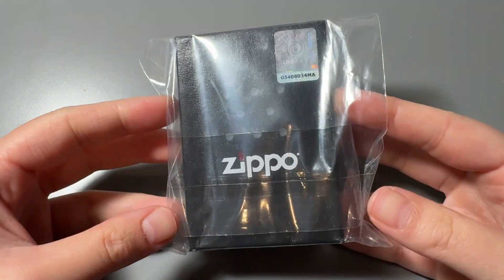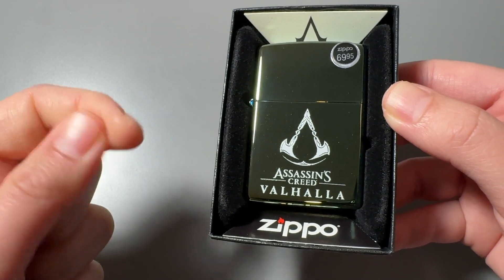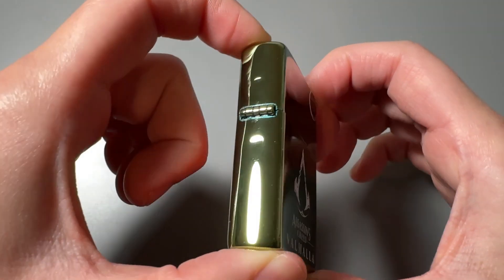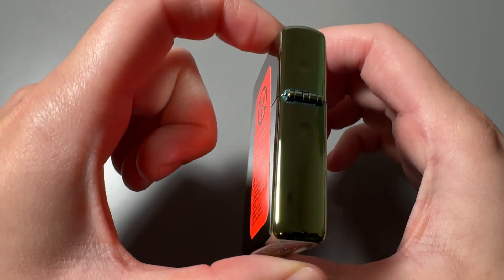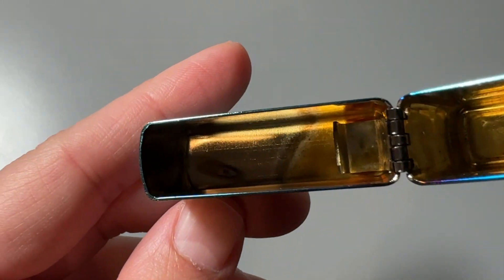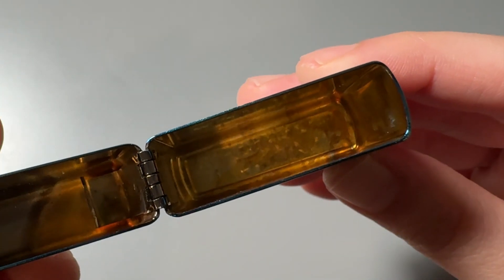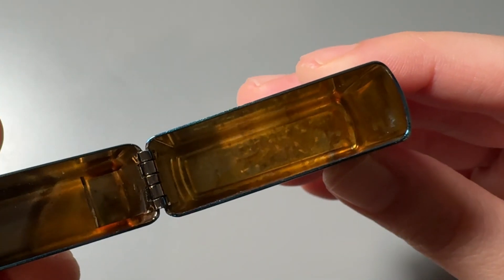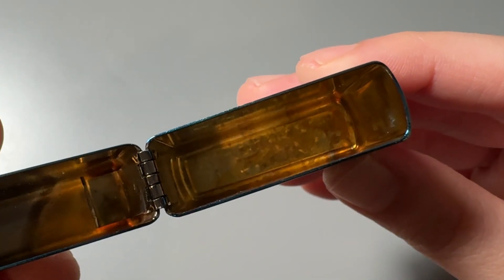【Zippo】Assassin's Creed Valhalla - High Polish Teal (Model# 49530)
Zippo Assassin's Creed Valhalla - 49530 unbox and review